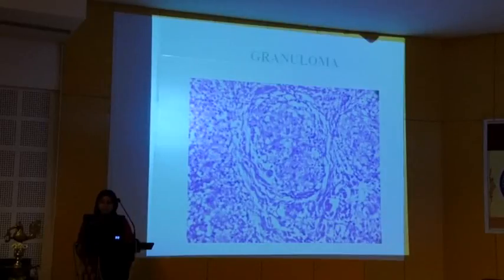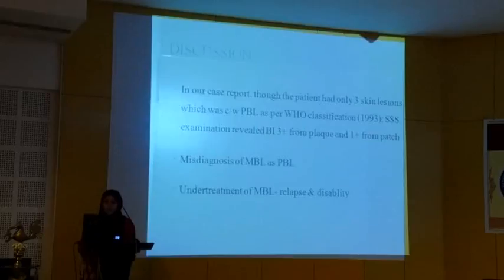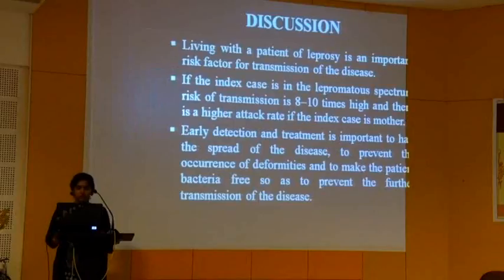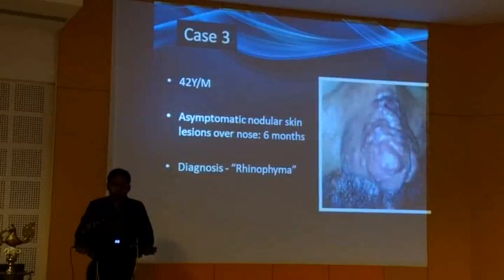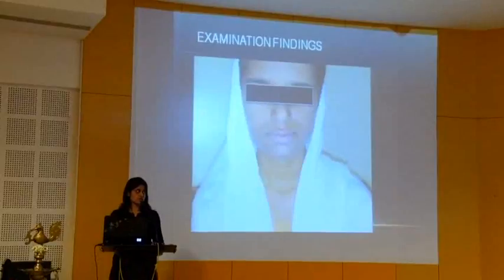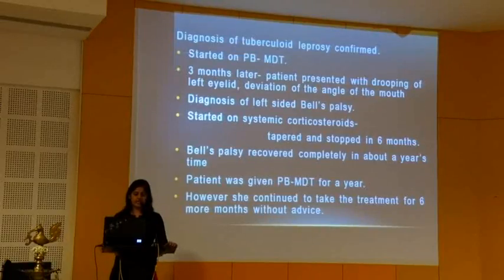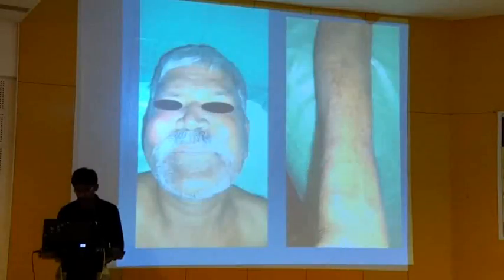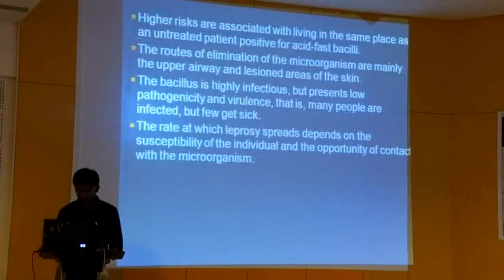CME on Leprosy 13 - BY IADVL KN